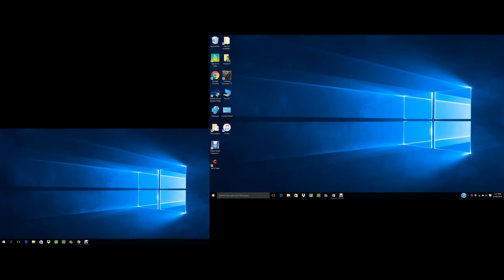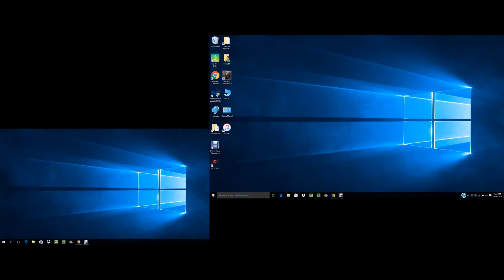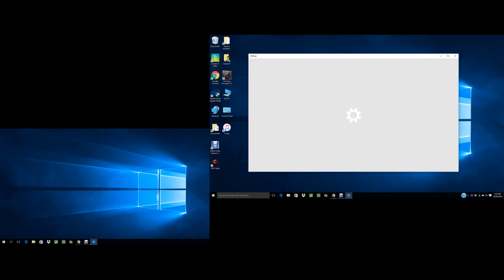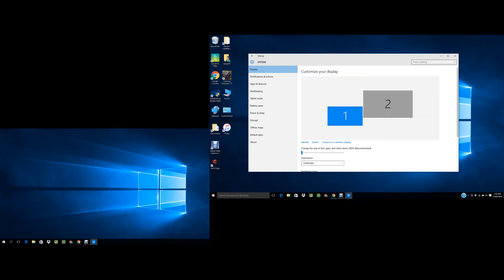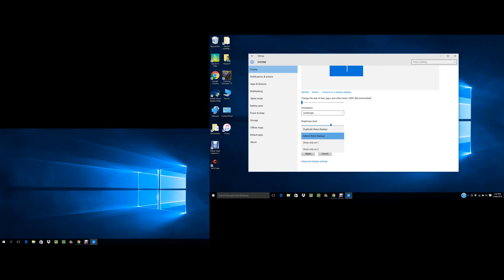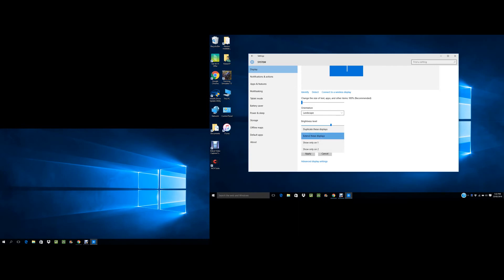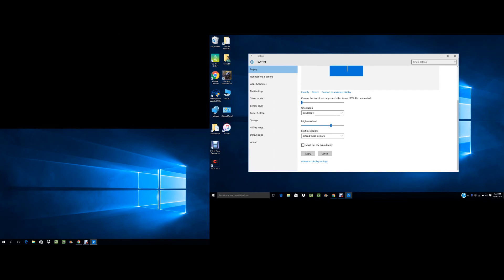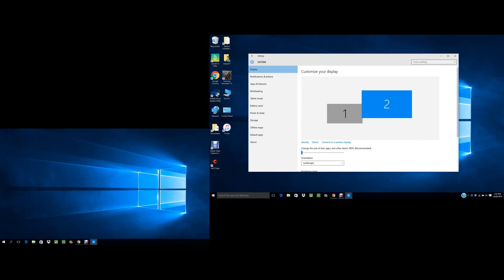#1 How to change screen display settings (for multiple monitors)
This is how to change your display settings if you have multiple monitors